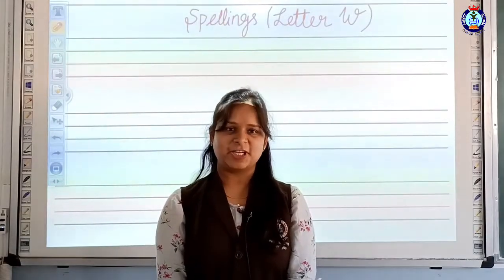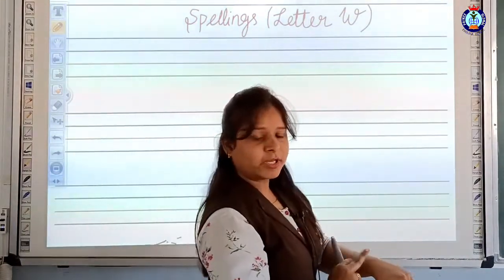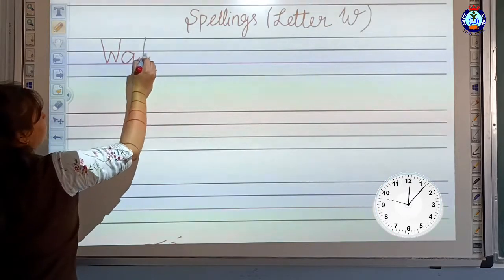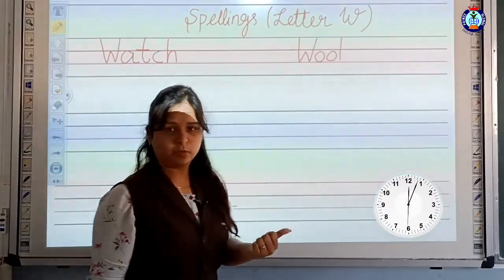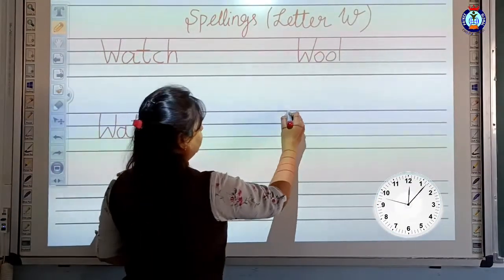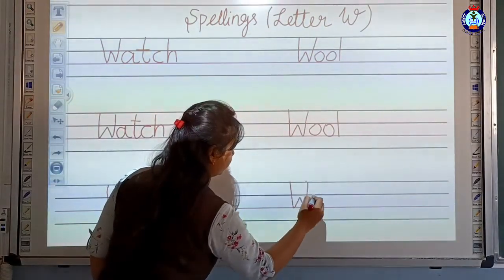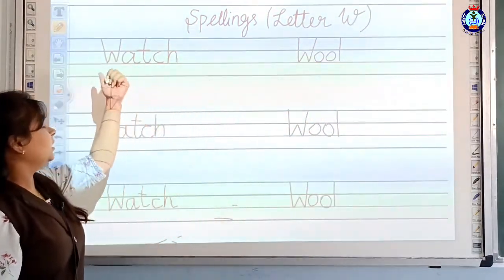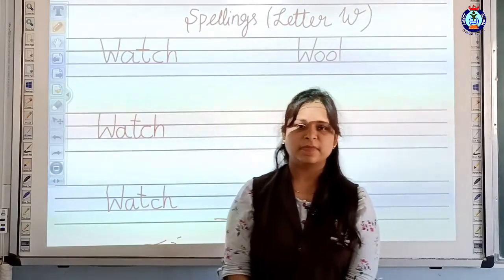English Spellings Letter W